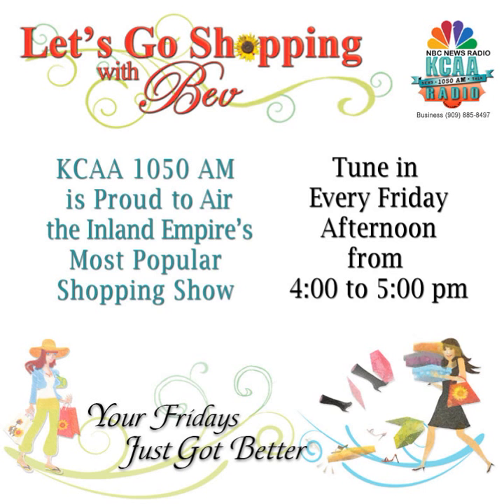Show 327 Let's Go Shopping with Bev ~ 1-10-14 Part 2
KCAA 1050 AM NBC News Talk Radio ~ 1-10-14
On the Show
Anna - Selah Wellness
Jacqueline - TFT Boot Camp
Jesse - Jesse J Collections
Mia Mocha